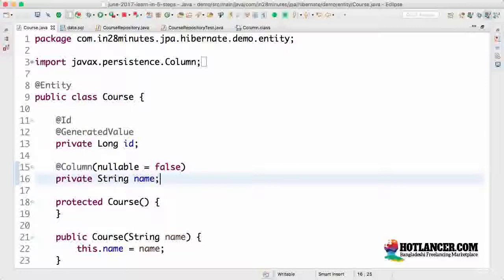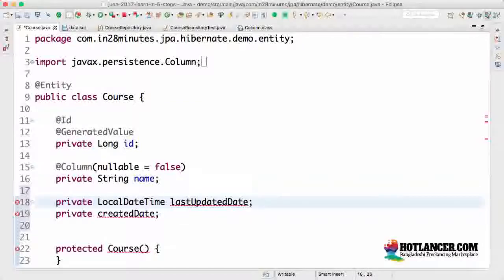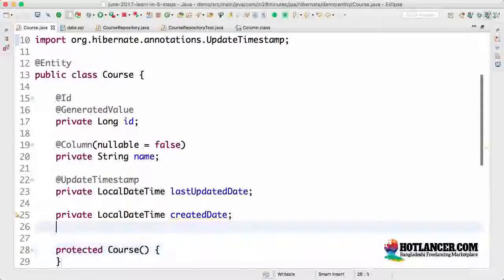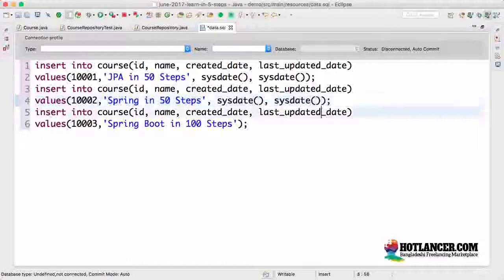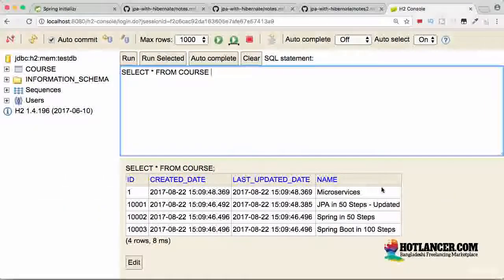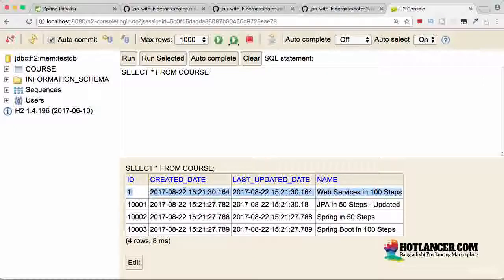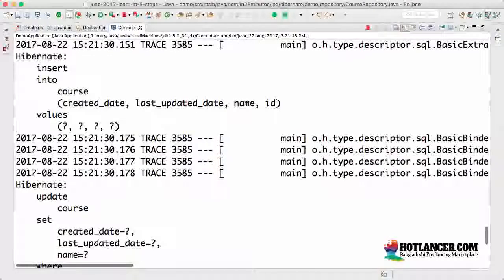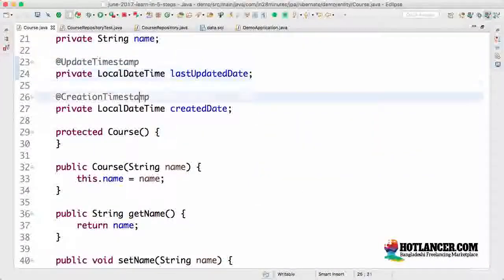062 Step 18 JPA and Hibernate Annotations